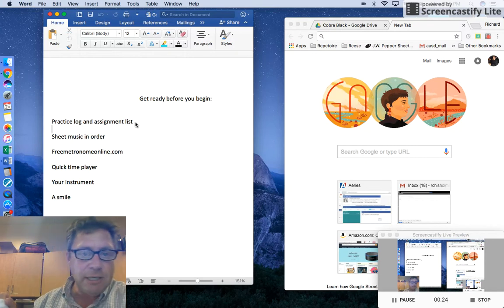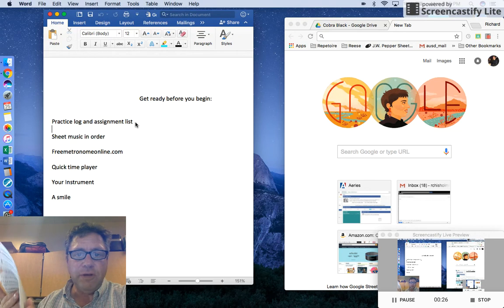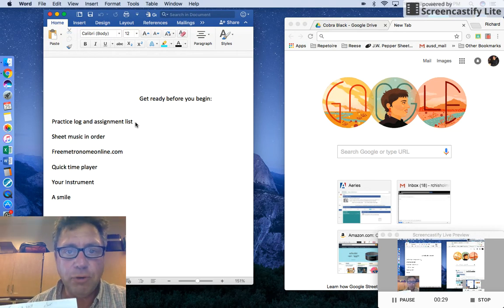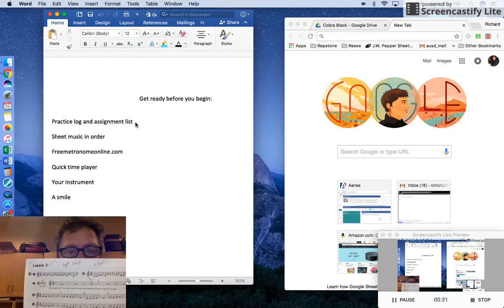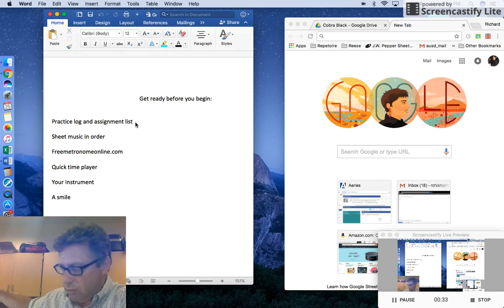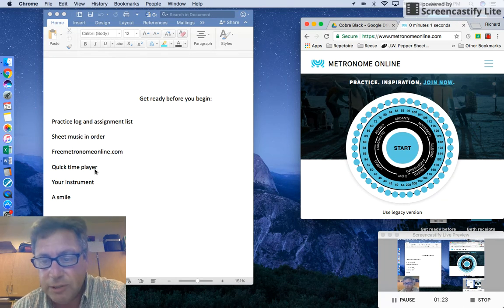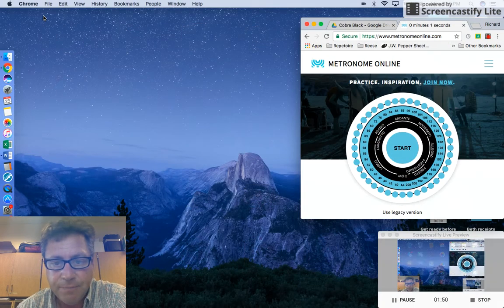Recording Tips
Step by step example of how to record your monthly video